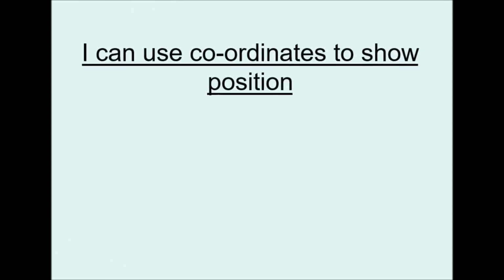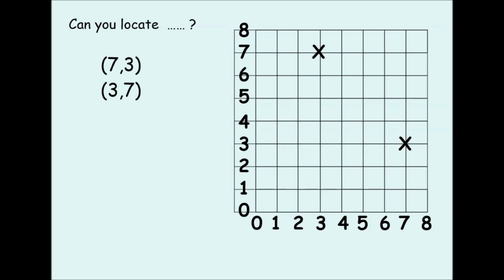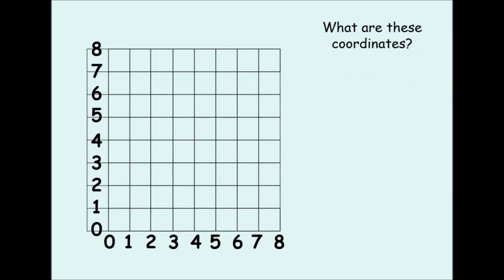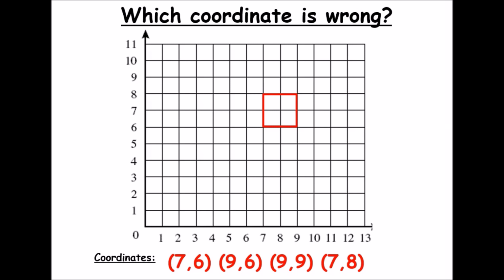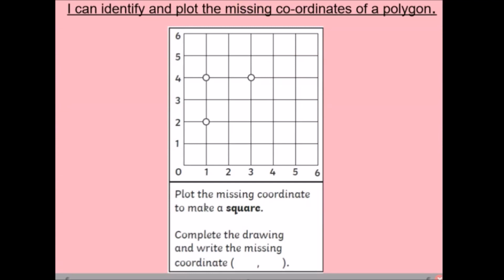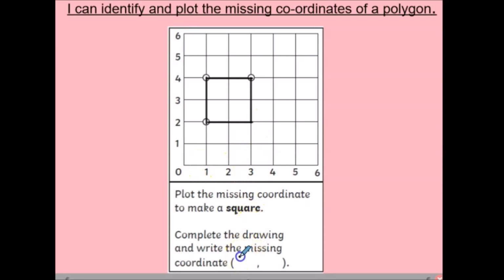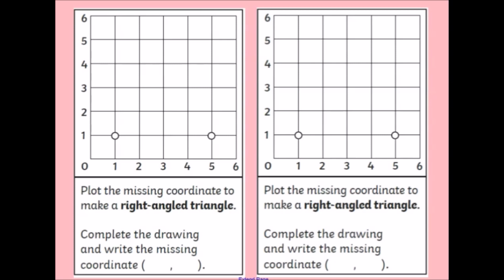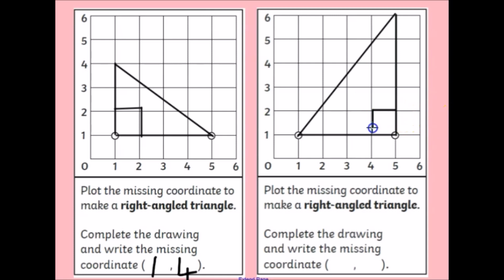Co-ordinates and Polygons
This video will recap on the use of co-ordinates to decribe position.It will also teach you how to identify the missing co-ordinates of a polygon drawn on a grid.